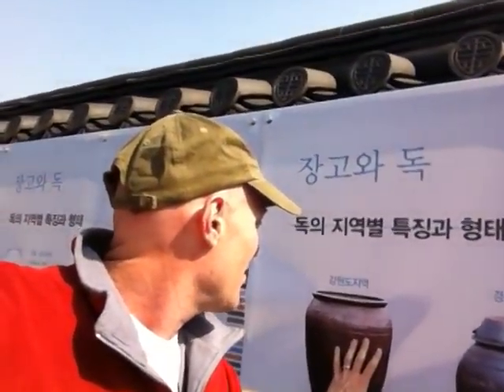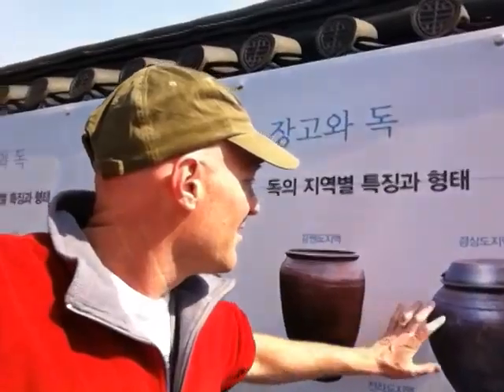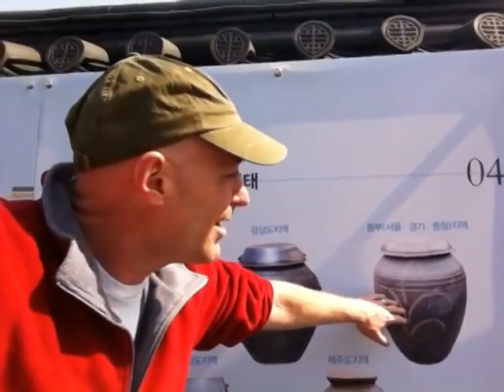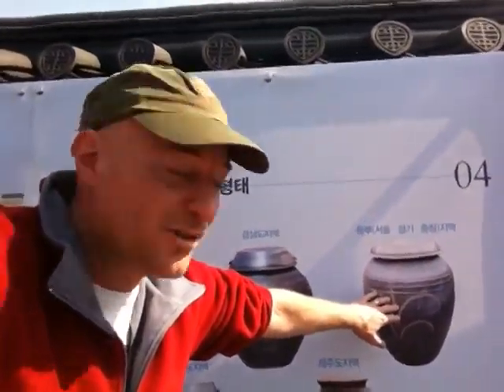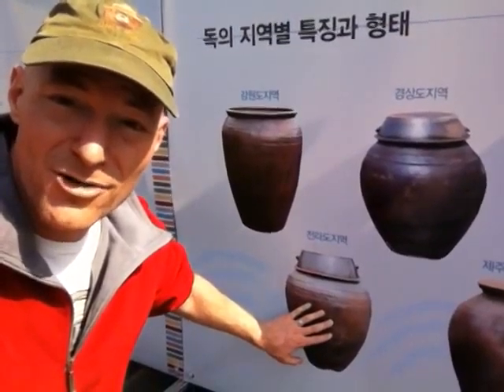Korea's Varying Kimchi Historical Kimchi Jars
Gyeongbok Palace is continuing to be developed. One site that was recently opened is dedicated to where those in the palace stored kimchi and other pasts. This was something I had never thought of before, but each region in Korea had their own style of jar.